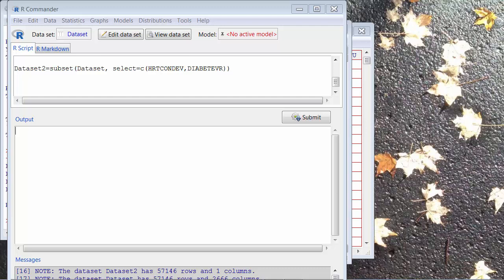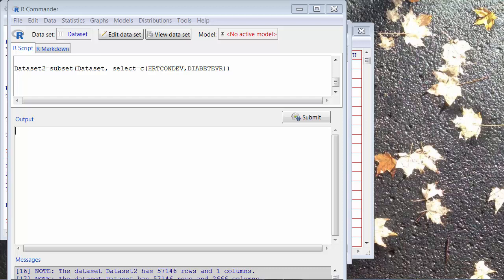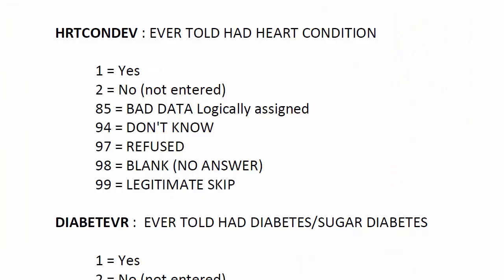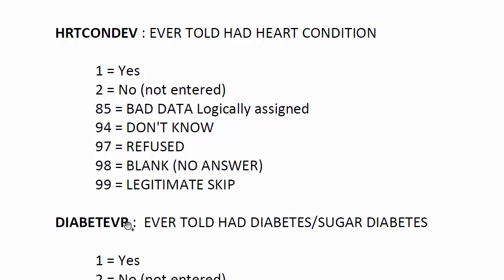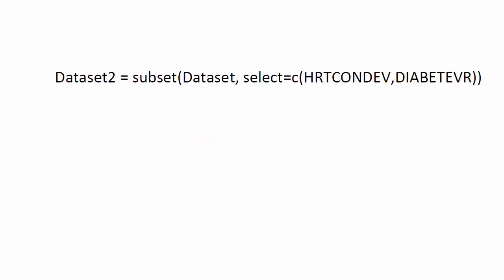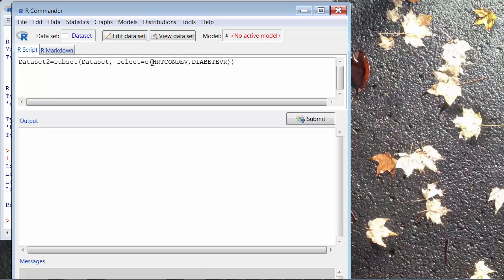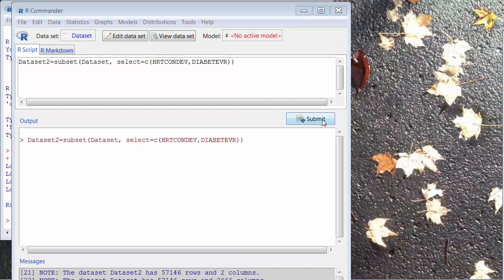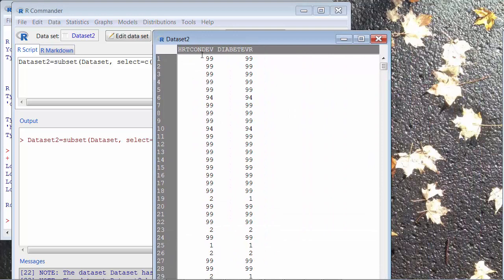R Commander - Create a Subset of a Data Set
This video will show you how to use R Commander to create a subset of a data set that contains two varibles selected from the data set and store them in a new data set. The R script : Dataset2=subset(Dataset, select=c(HRTCONDEV,DIABETEVR))